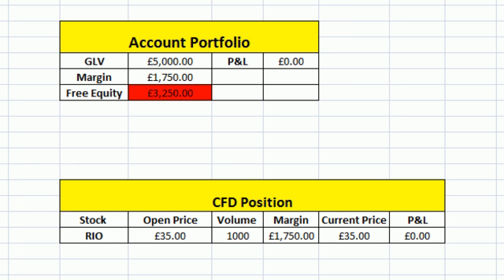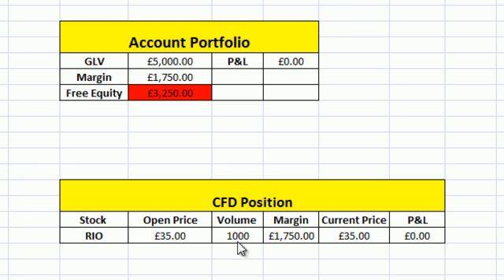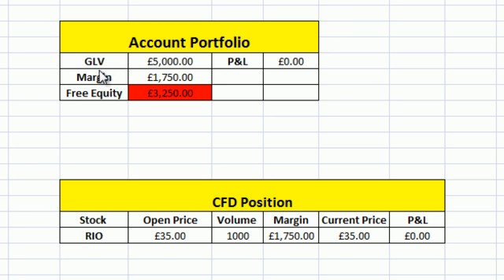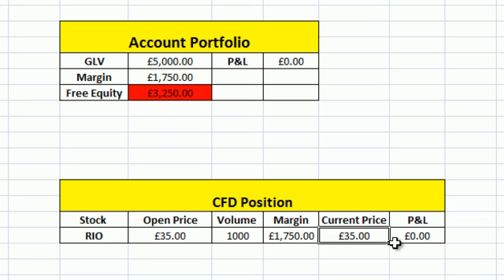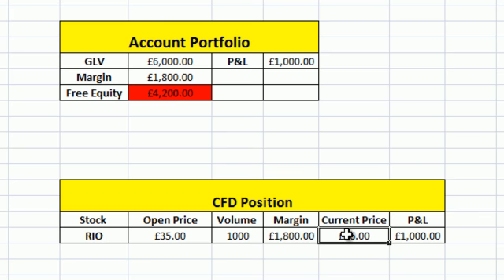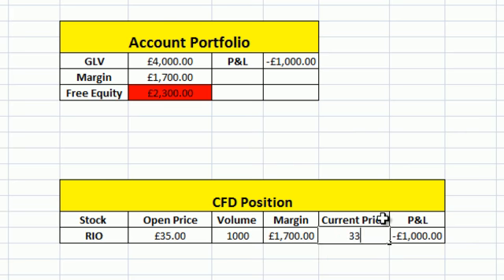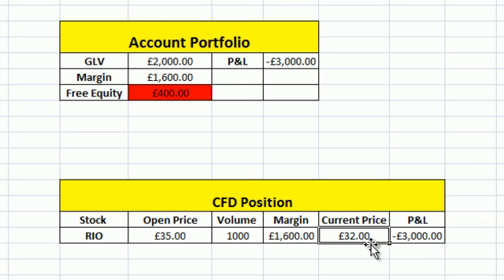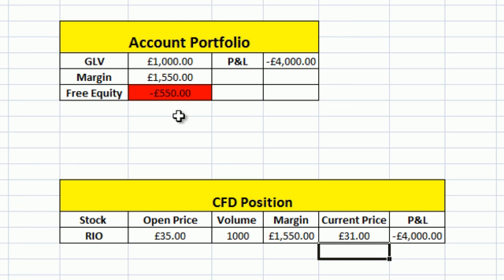Margin Call for CFDs